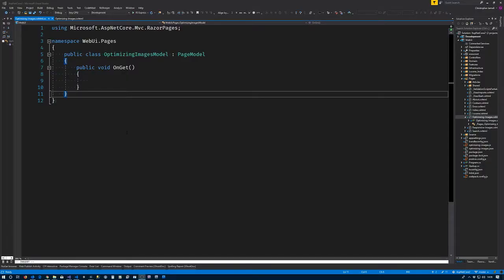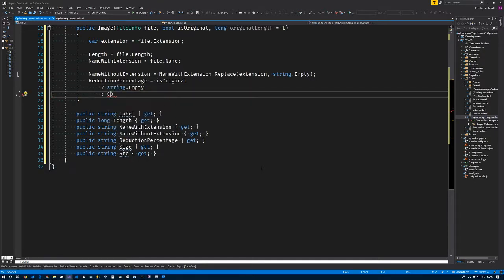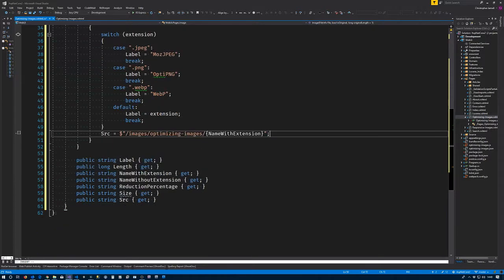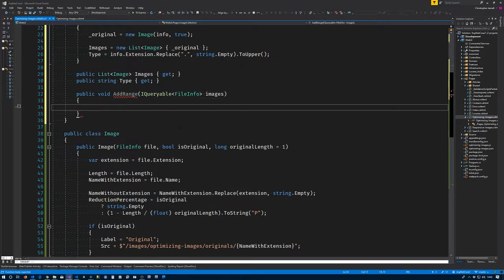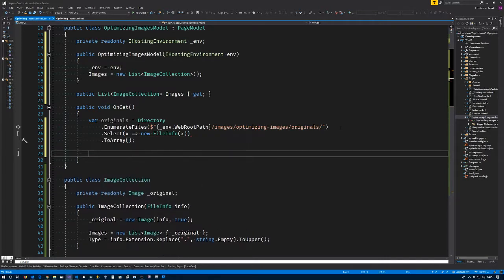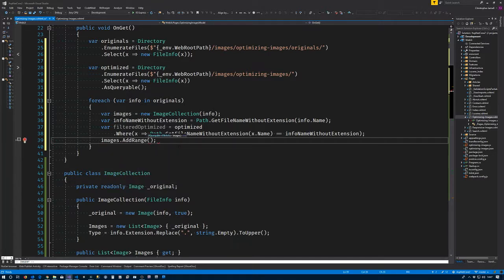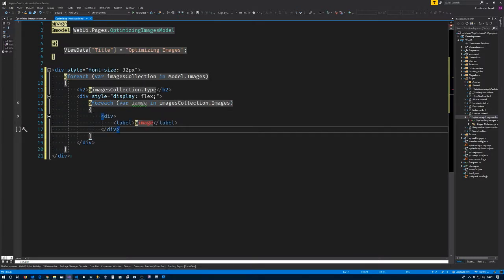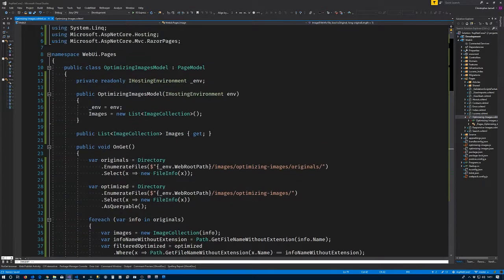Displaying The Optimized Images #21 - Asp.Net Core 2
Article Abstract
In this article we will see how to create the ui for displaying the original and optimized
 images from the previous article. One of the more interesting parts is seeing how to read
 the sizes of the files located on the server and to organize the results using linq for
 efficient display on the screen.